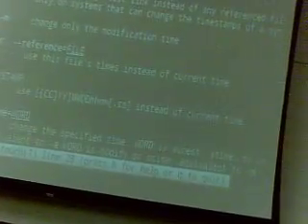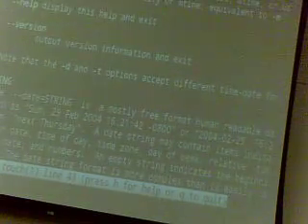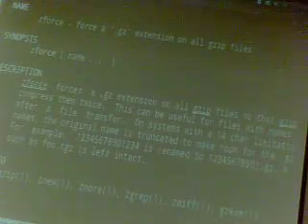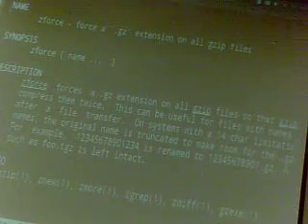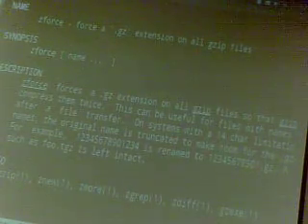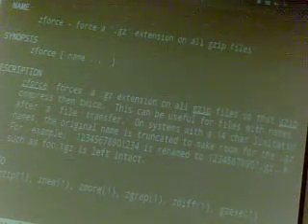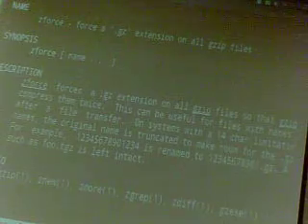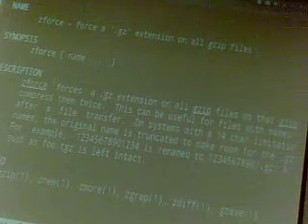MUG.org 2012 August